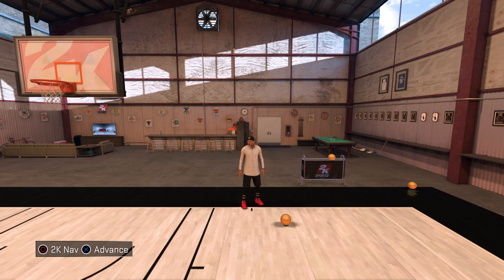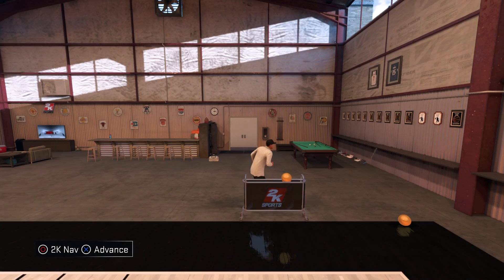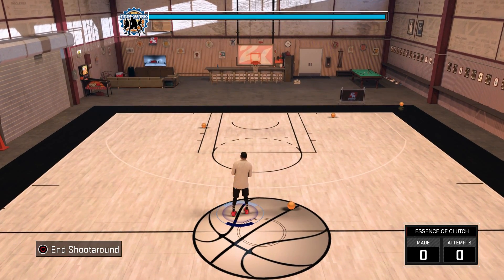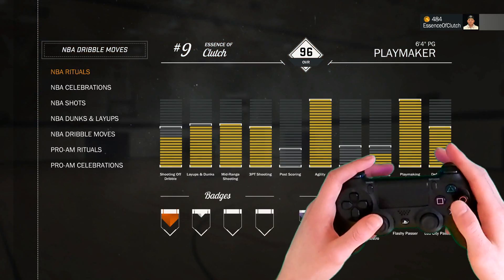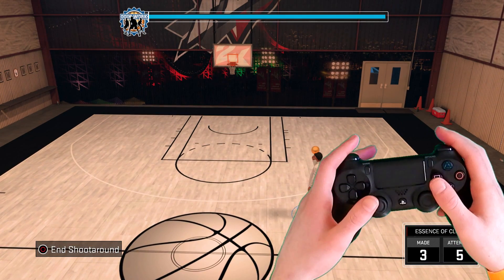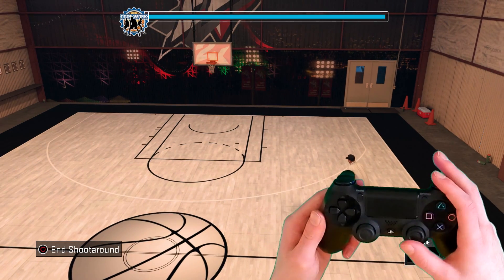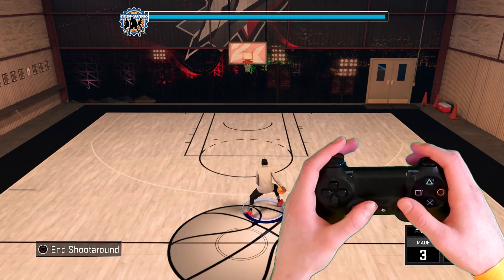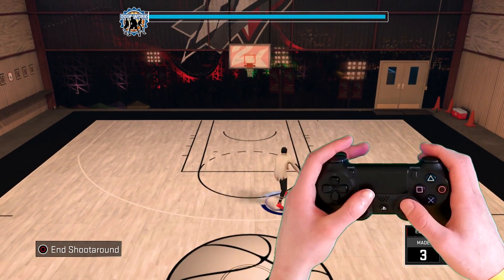How To Dribble On NBA2K17 BASIC (Controller CAM)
Dribble tutorial! Improve your dribbling for the Nba2k17 MyPark.
How to do Jamal Crawford Between legs size up and Stephen Curry behind back size up + MORE!